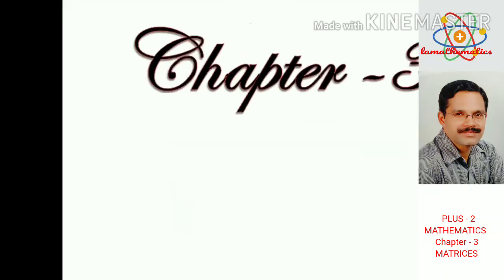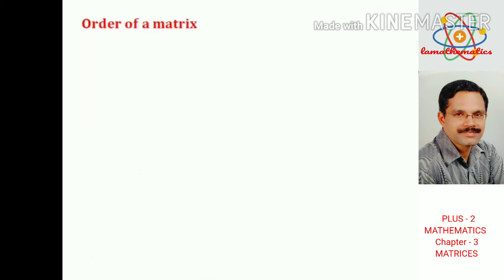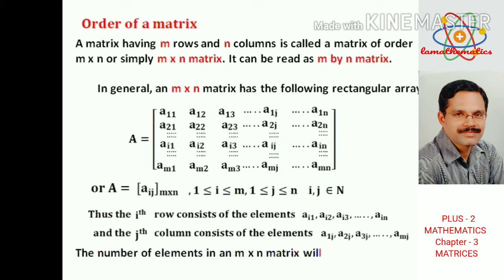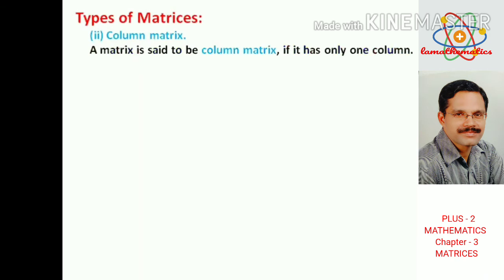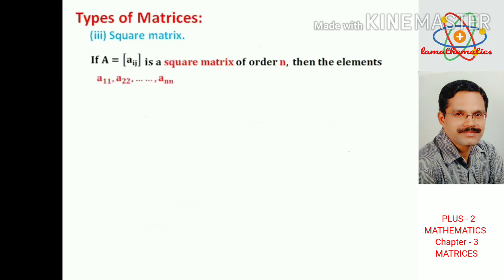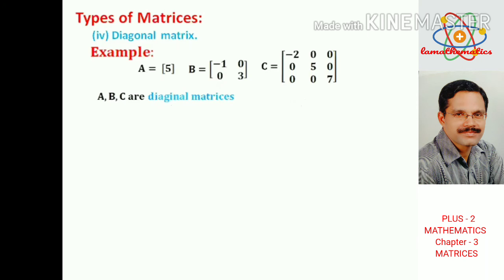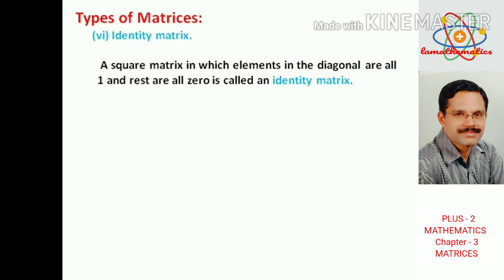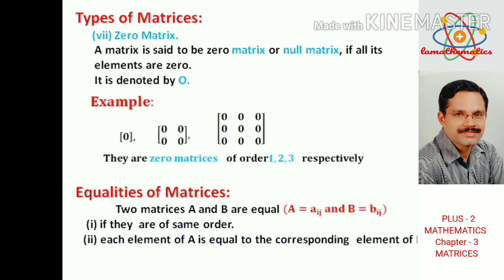Mathematics 12 chapter 03 Matrices class 031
XII/MATHEMATICS/CHAPTER 3/MATRICES/031/lamathematics